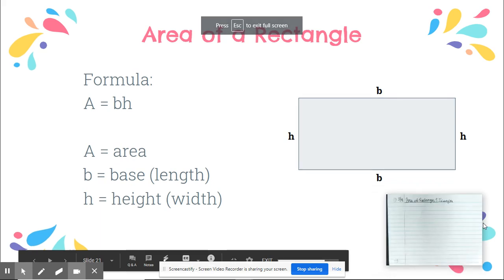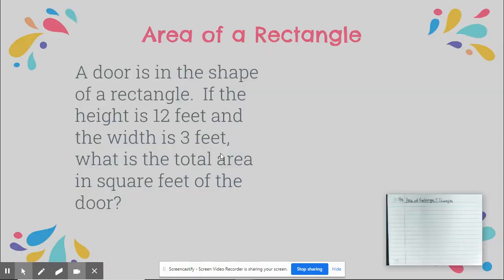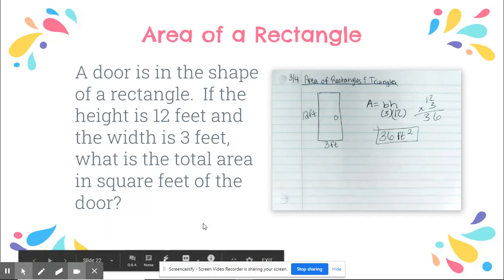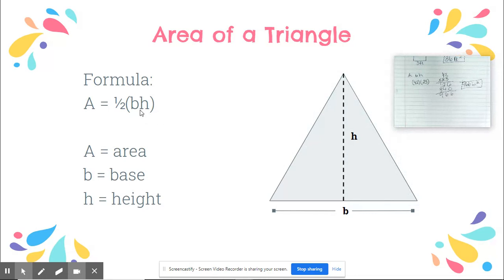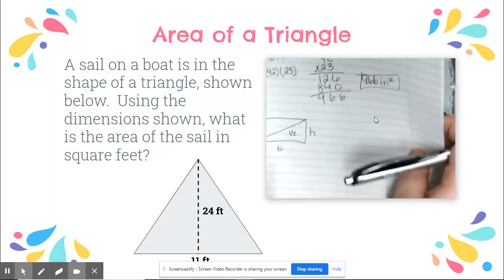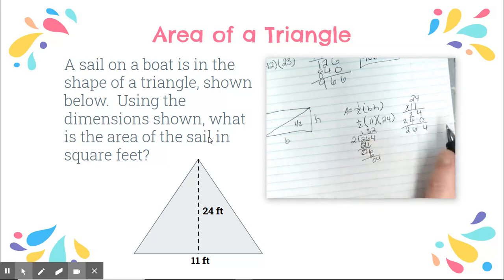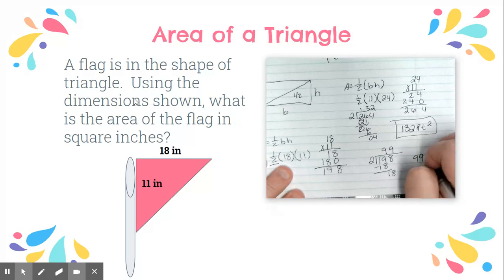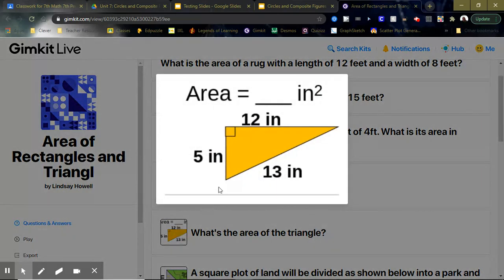7.9C: Area of Rectangles and Triangles